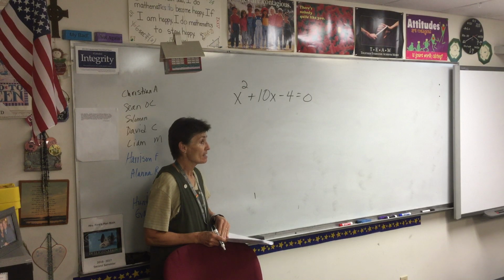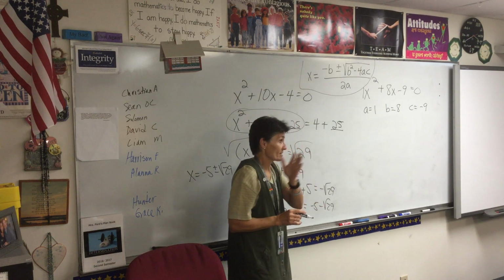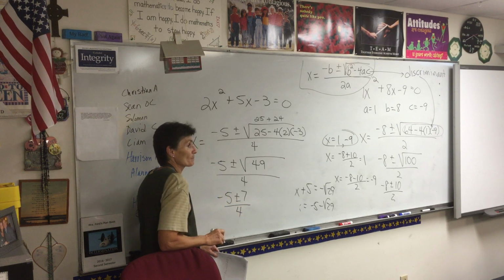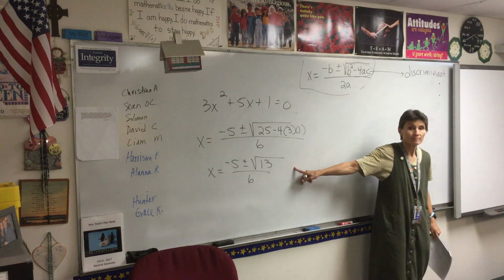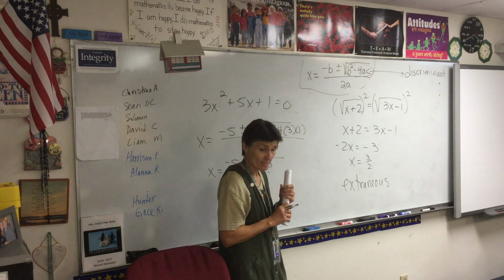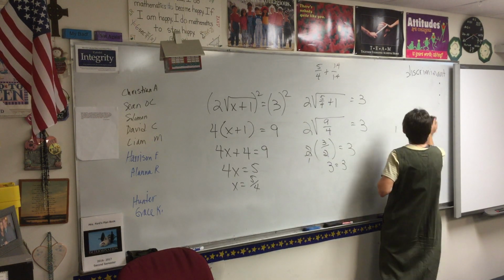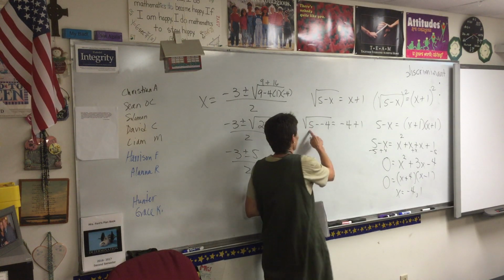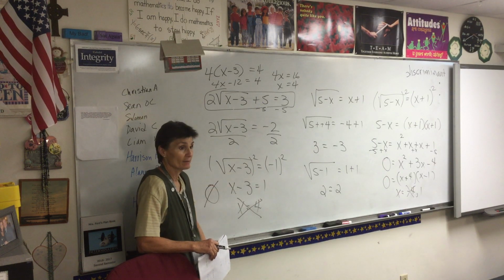Video 8-19-19 Precal C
Notes P5 #4-5